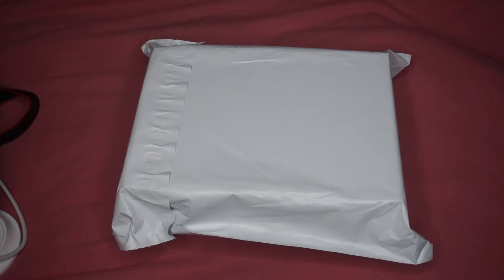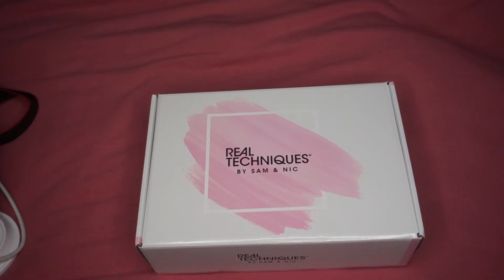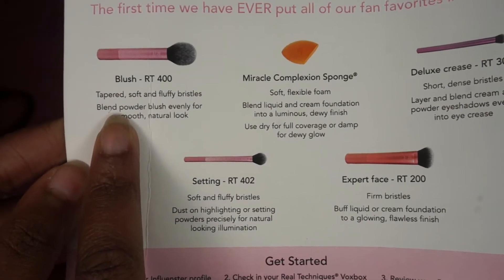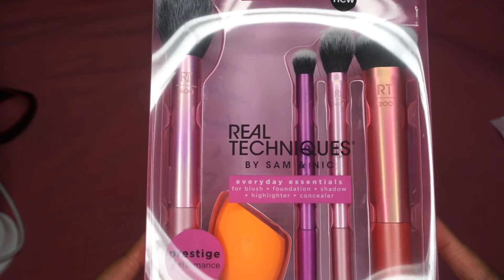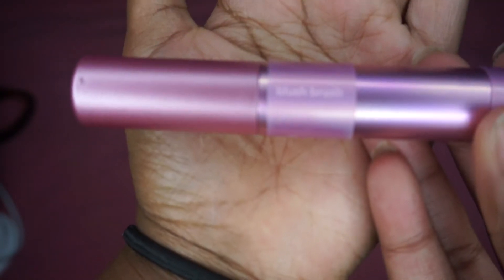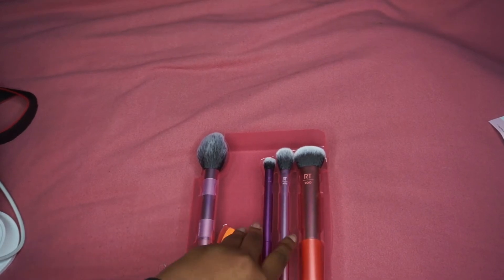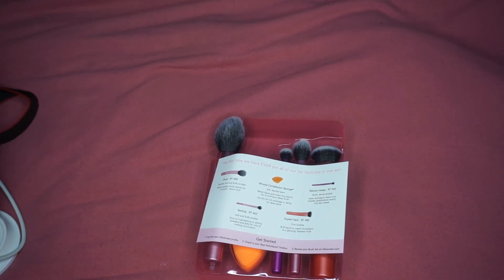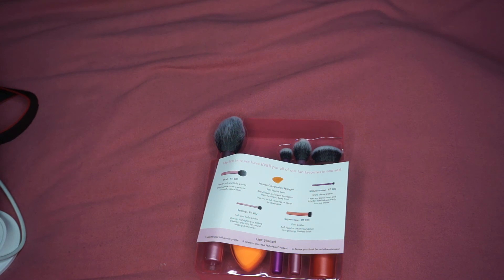Real Techniques Everyday Essentials Unboxing | Influencer Box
Pssssssttttt